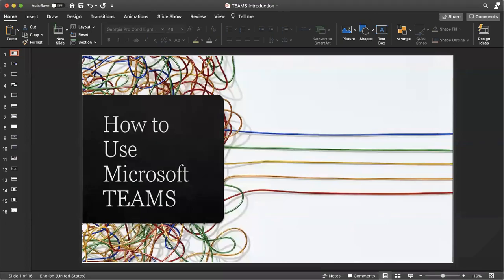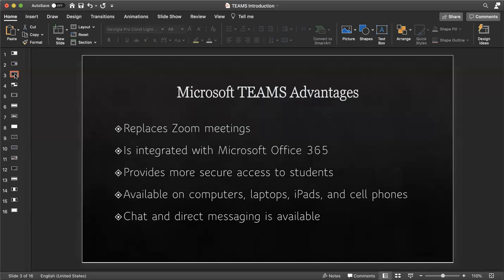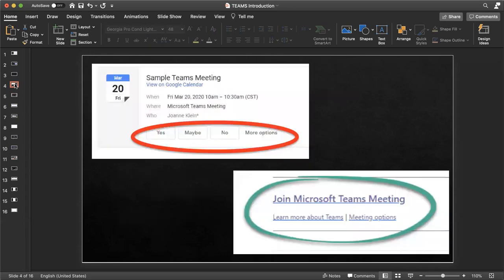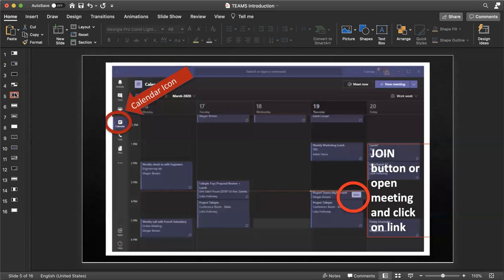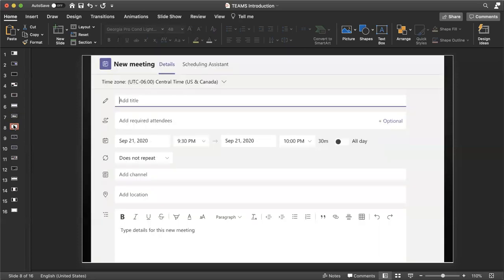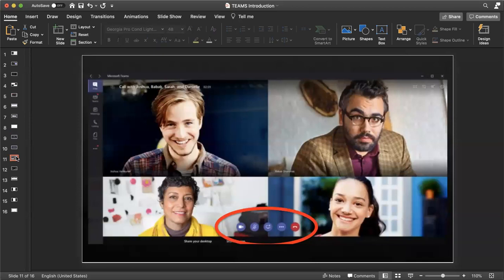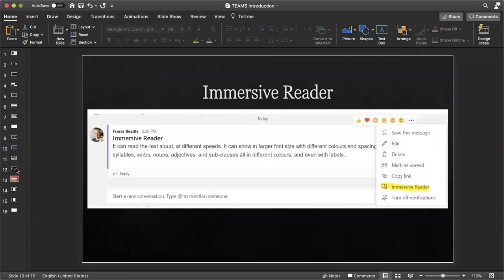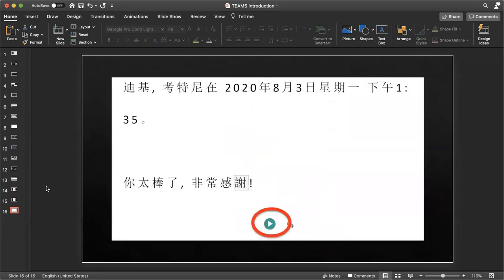How to Use Microsoft Teams